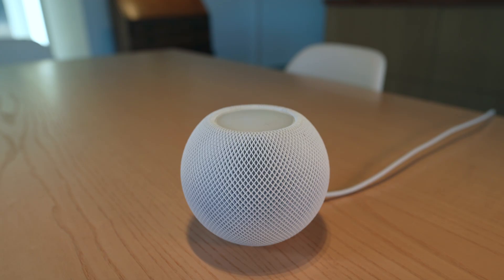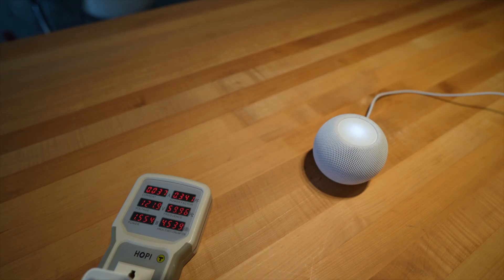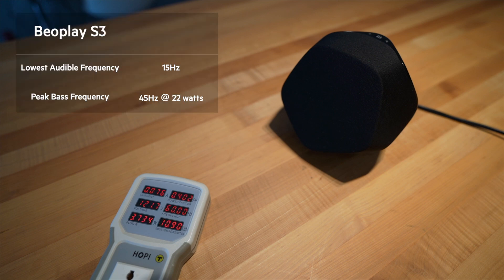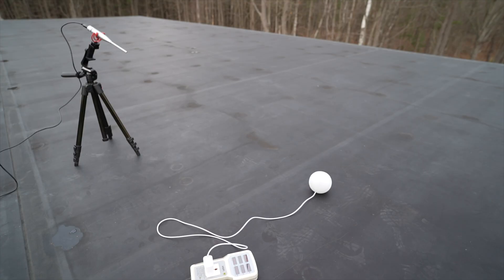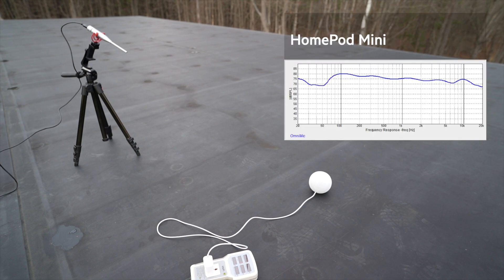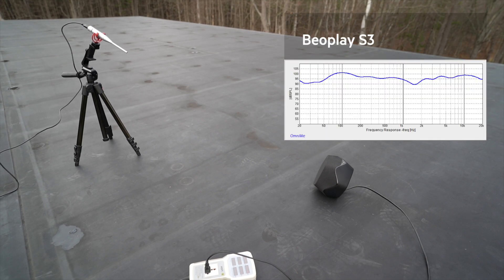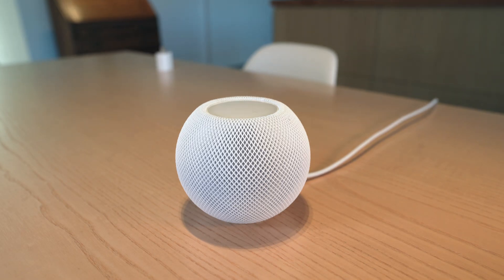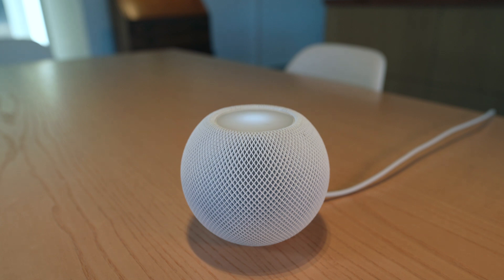HomePod Mini Review: Audio Specs Uncovered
What does a HomePod Mini actually sound like? How does it compare to 'audiophile' speakers?

In this video, we test the HomePod Mini to find out the acoustic power (watts), bass and frequency response (Hz) specifications and details that are missing from Apple's website.

Special thanks to @allthingsoneplace for helping me test the HomePod Mini power, bass and frequency response.

0:23 - Introduction
2:07 - Power & Bass Test
3:25 - Frequency Response Test
4:24 - Five Quirks with the HomePod Mini
8:10 - Conclusion

beoplay-s3
audio-testing
acoustic-testing
frequency-response